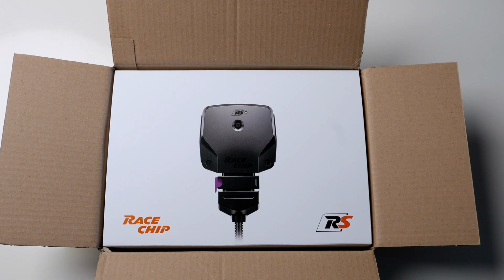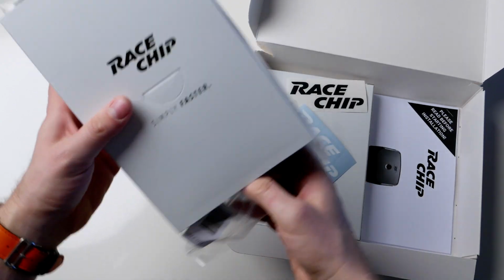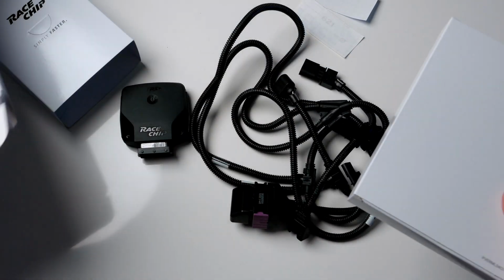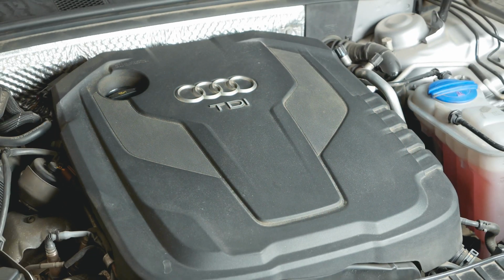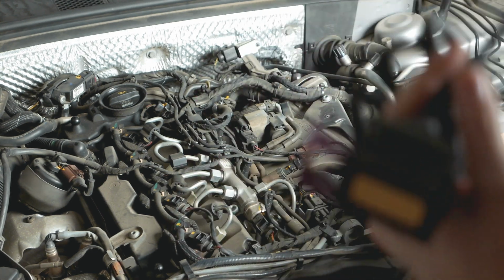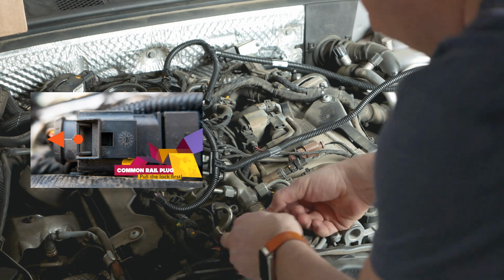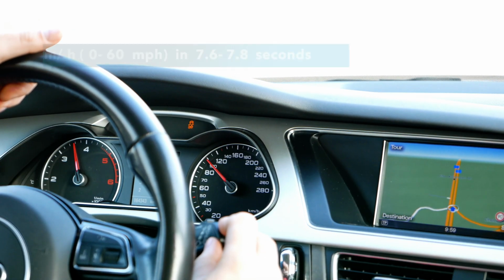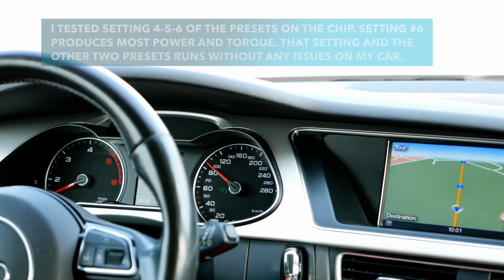RaceChip RS: Unboxing, Installation, Test Drive & Dyno Test on Audi Allroad B8 TDI 190 HP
Does the RaceChip RS tuning chip box really works? How to install it? How does it drive? Dino test?!? Well I will answer all those question in this video!